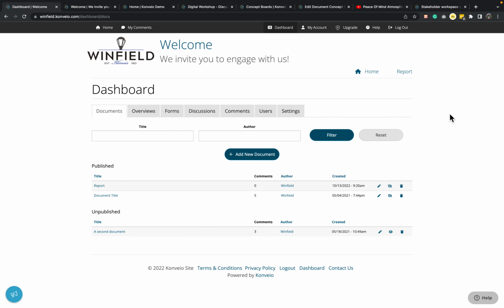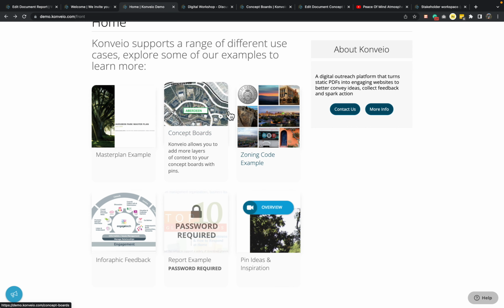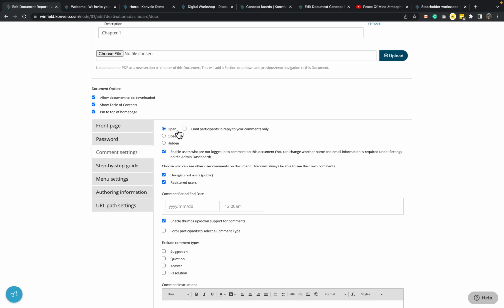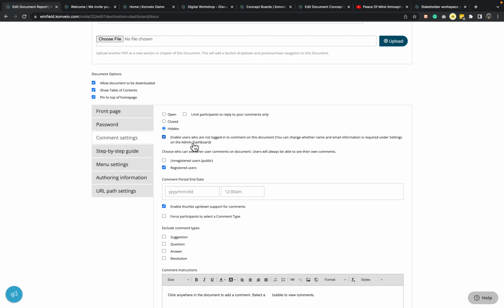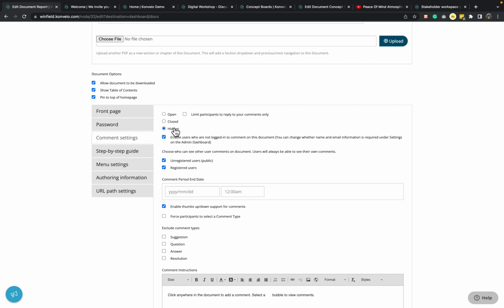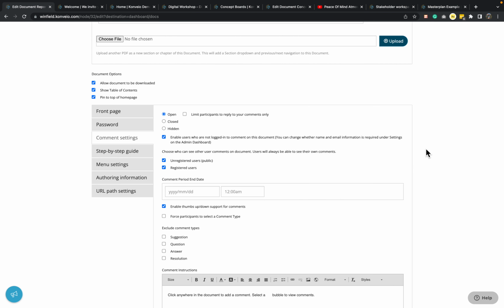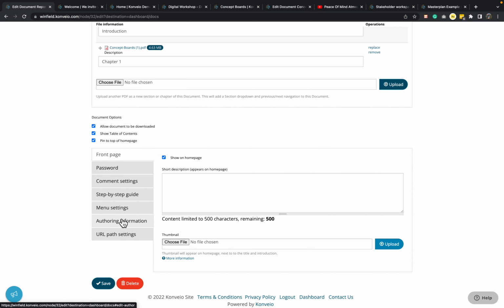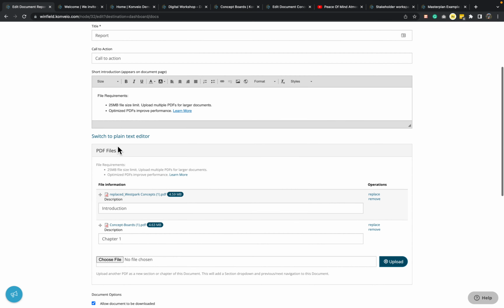Mastering commenting and visibility settings | Konveio Tutorials 2022